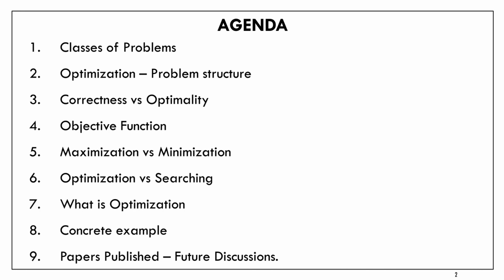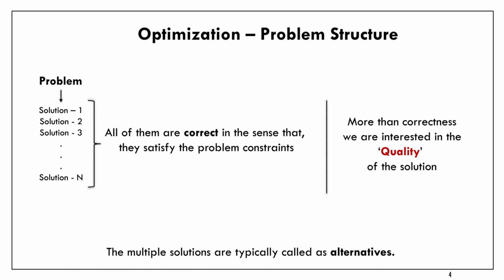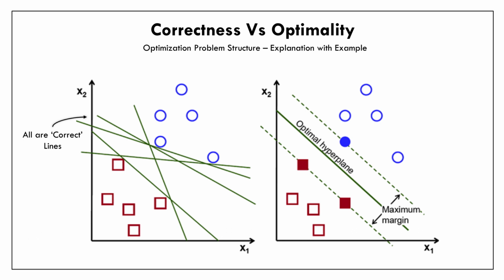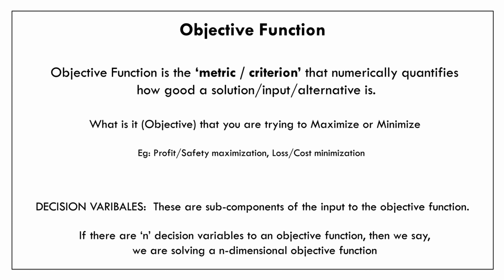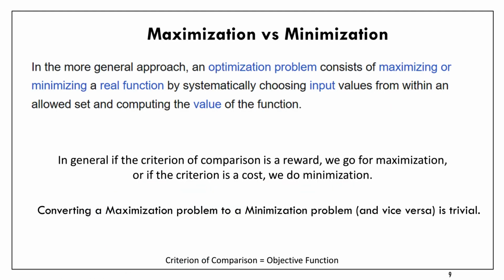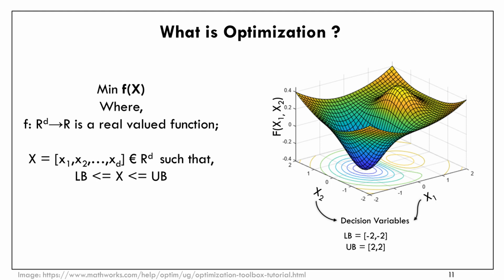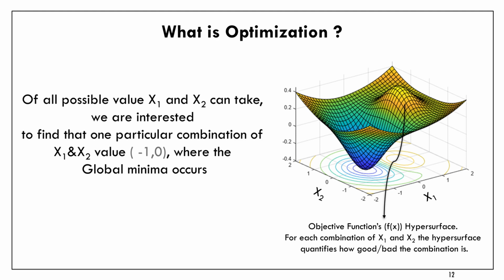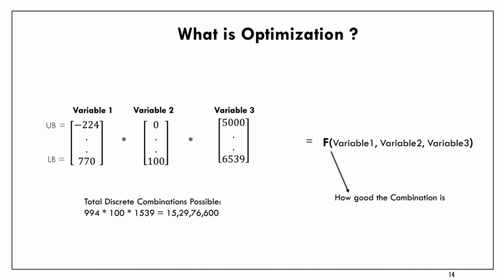What is Optimization - A Detailed Introduction | Function Optimization | Global Optimization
This video gives a detailed introduction to 'Function Optimization'. Clear examples are given to intuitively understand optimization.